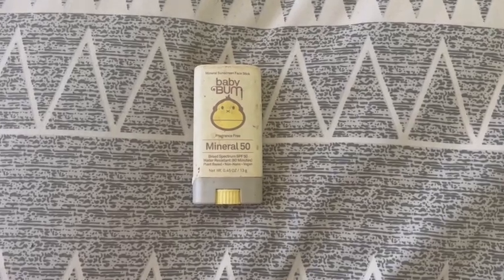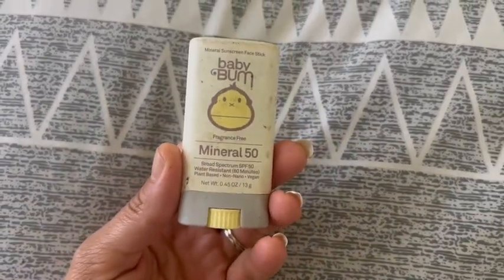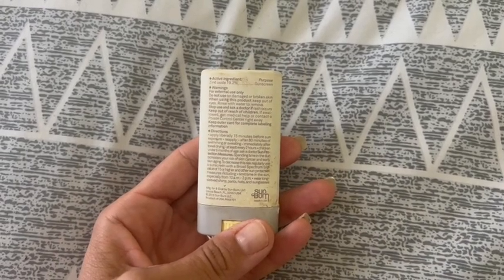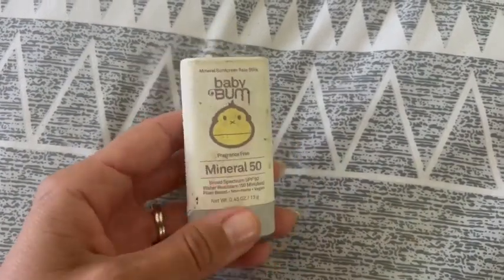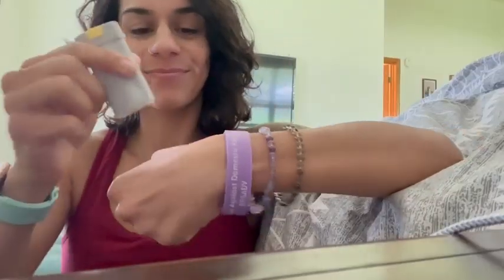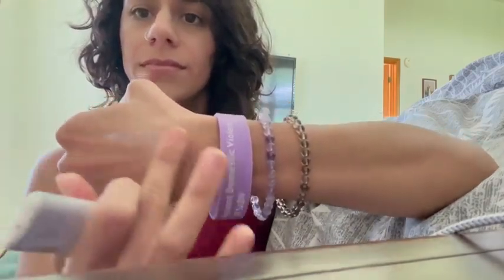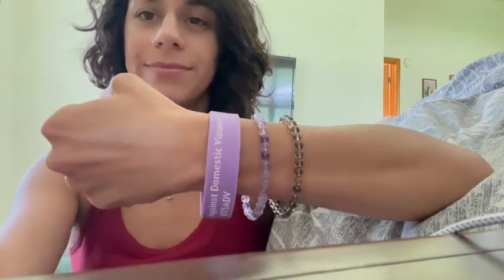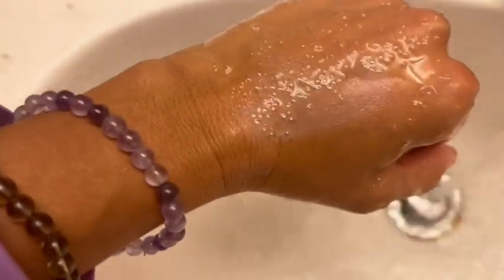Honest Review of the Baby Bum Sunscreen Stick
✨ View current price ➡️

Review of the Sun Bum Baby SPF 50 Sunscreen Stick, Mineral Roll-On UVA/UVB Face and Body Protection for Sensitive Skin, Fragrance Free, Travel Size, Unscented, 0.45 Oz